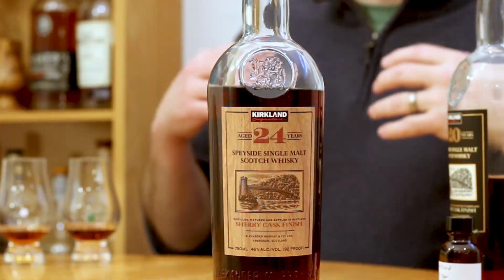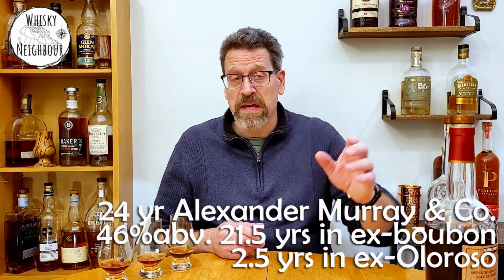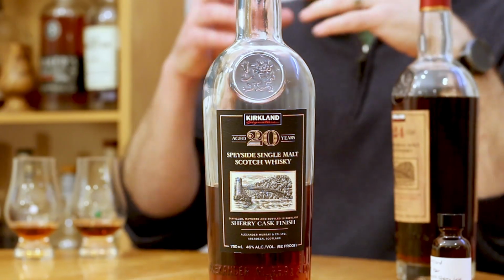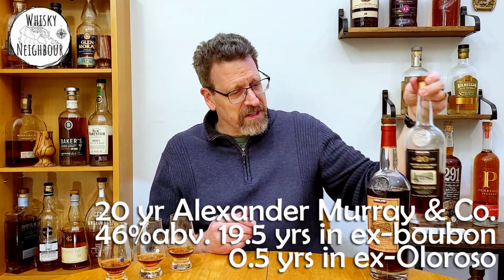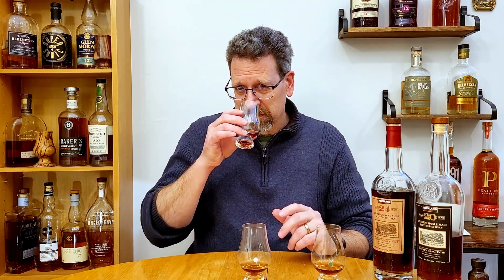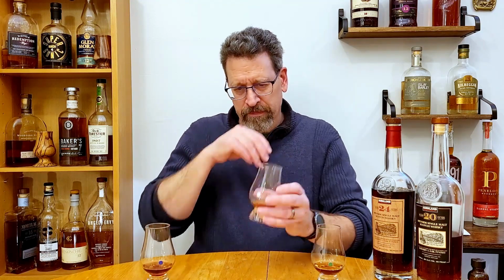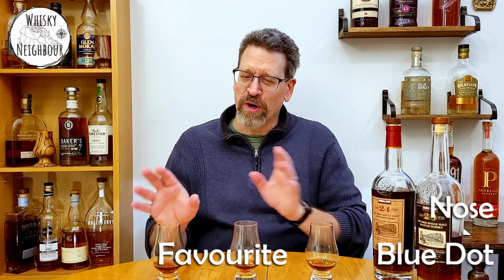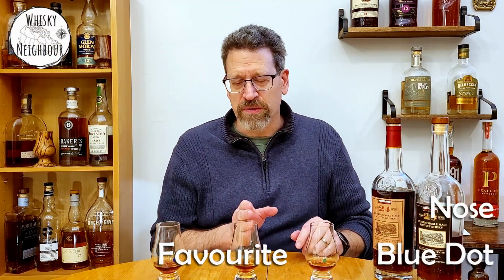Kirkland 24 Year Speyside Scotch Sherry Casks Finish (Blind)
Episode 367. Alexander Murray & Co have been bottling some very interesting releases for Kirkland over the last couple of years. Just recently their 24 year showed up in my market for a solid price. Is it any good? Here I first try the 24, 23, and 20 year old releases blind, make some guesses and wrap up with my thoughts on the 24 year. Have you had these? Do you have a favourite? kirklandscotch whiskytube# whiskyneighbour